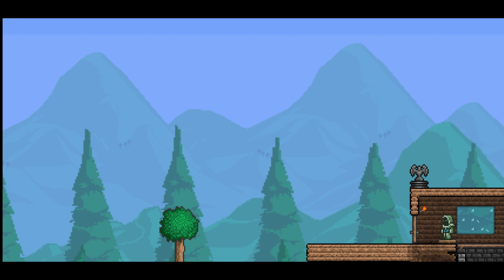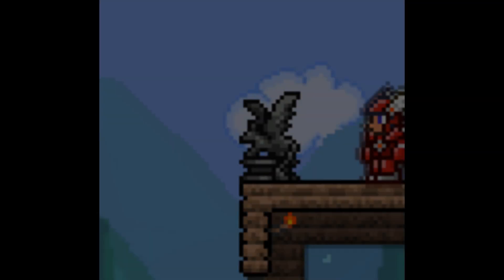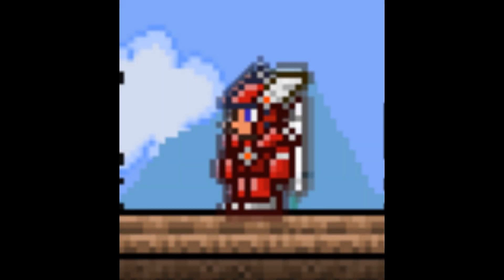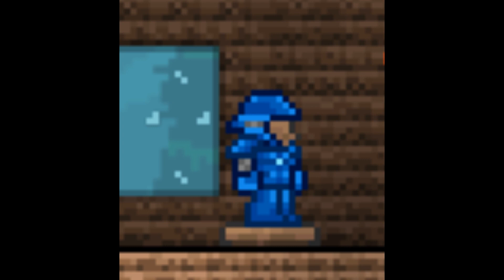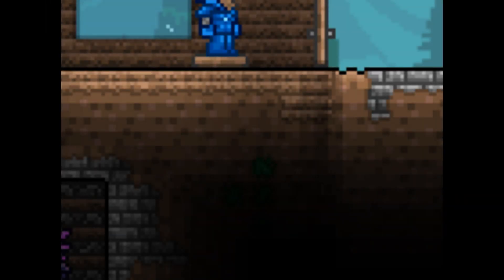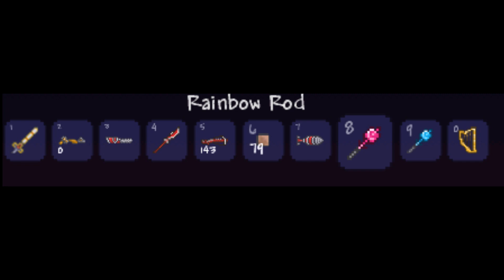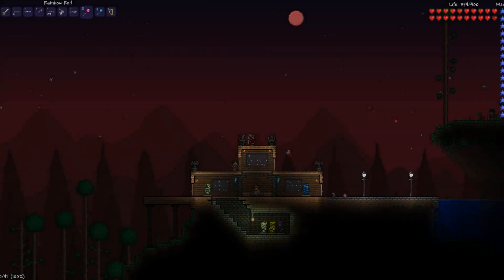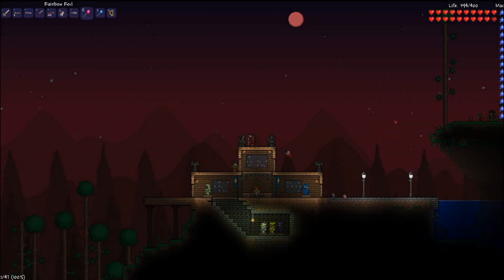Yet Even More Terraria 1.1 Updates!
This is gonna be good!